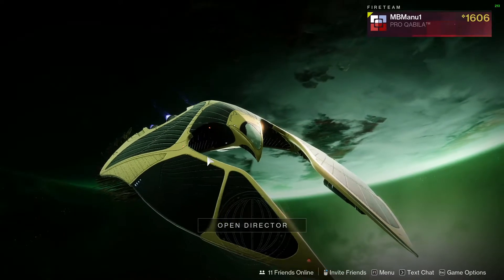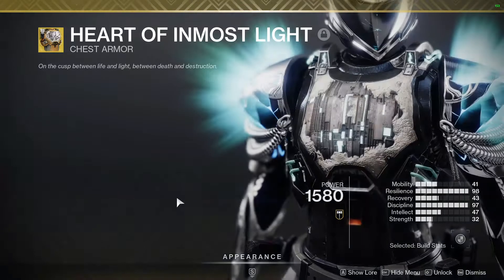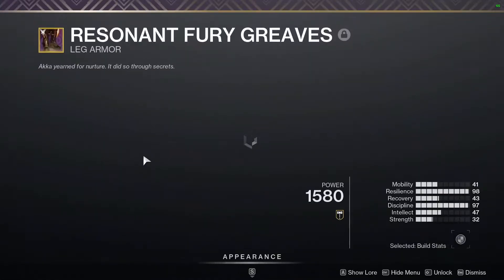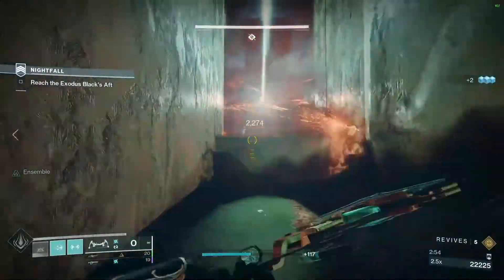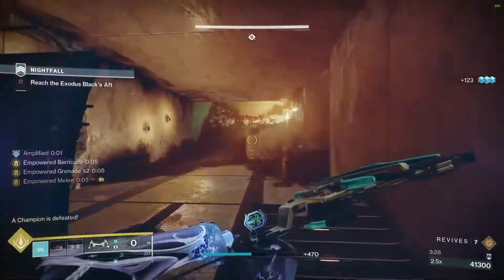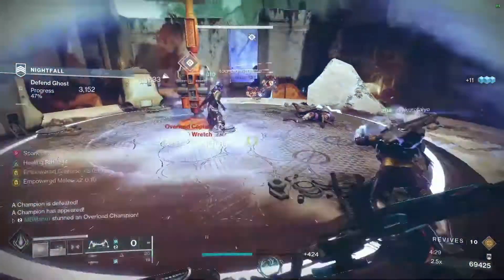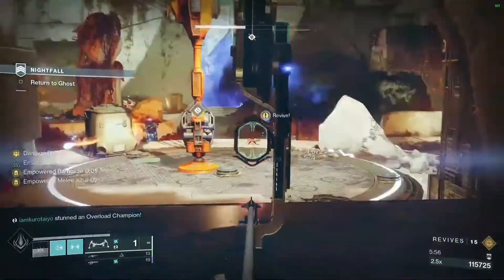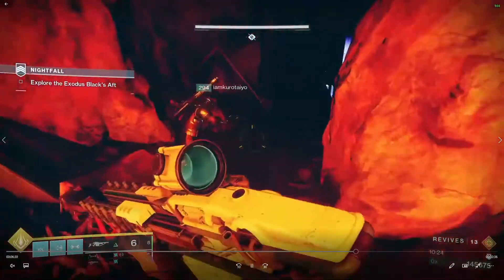BEST ARC TITAN Build FOR GRANDMASTER NIGHTFALLS - Season of the Plunder- Destiny 2 - PLZ Like & Sub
Hi Guys, In this video I have shown my best end game ARC Titan build.